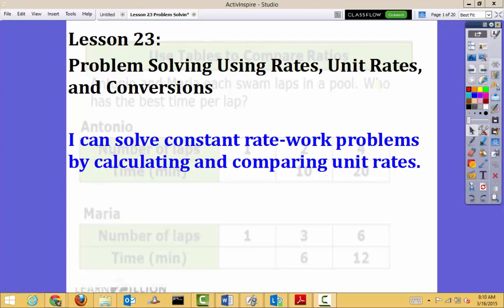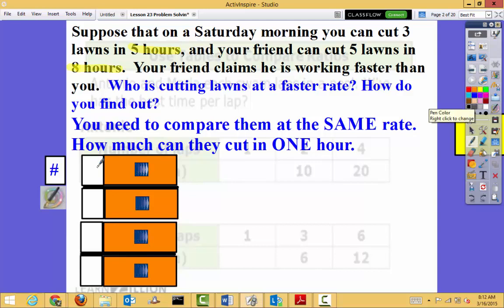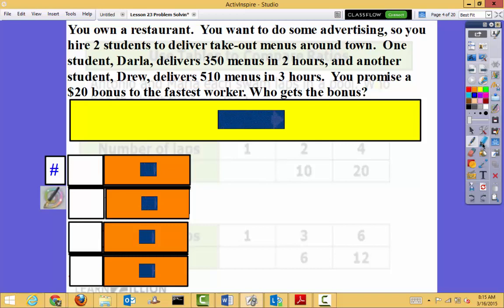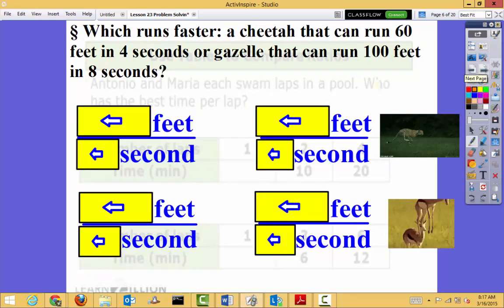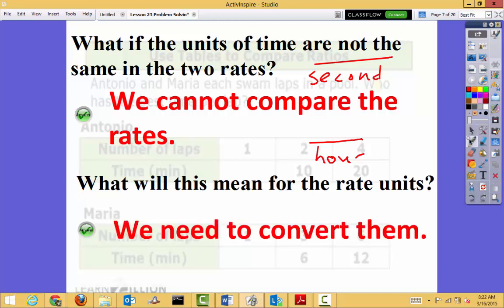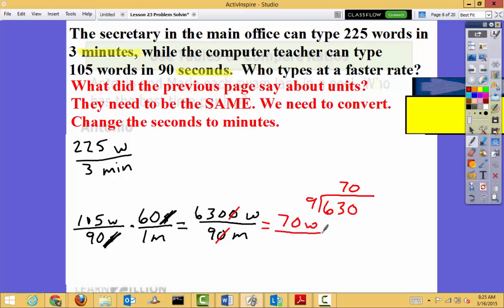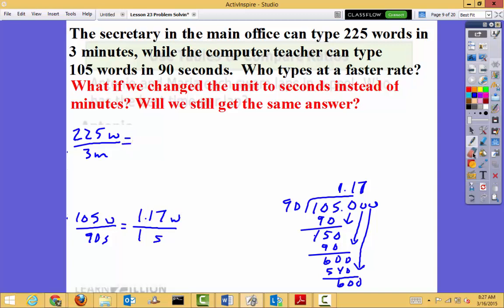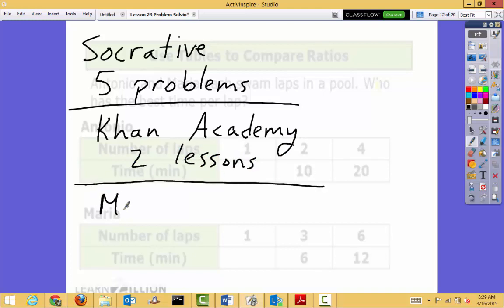Lesson 23: Constant Unit Work problems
This lesson shows you how to find unit rate probems and compare twonworkers. For example, who is typing faster: a person who types 180 words every 5 minutes, or someone who types 8 words every 5 seconds?